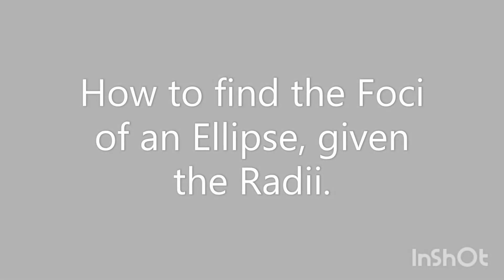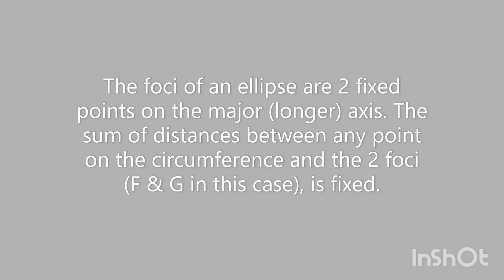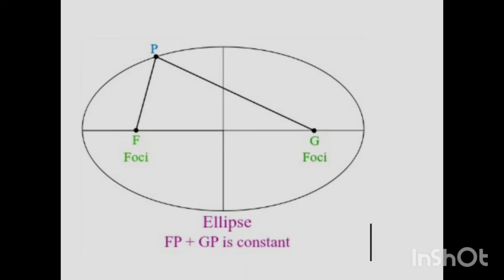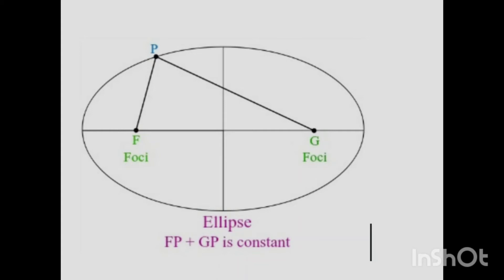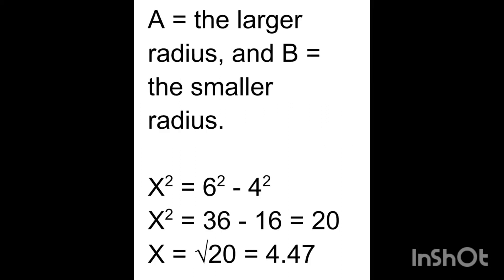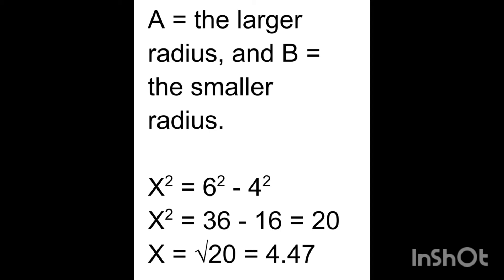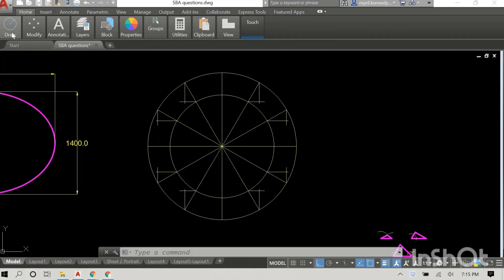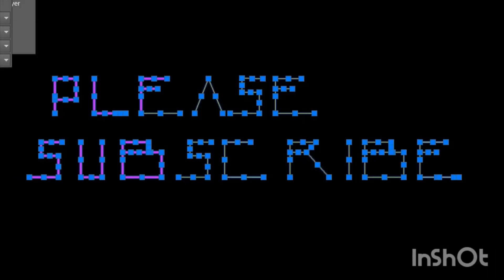Formula for Finding the Foci for Any Ellipse, Given the Radii (Technical Drawing)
CORRECTION: 4.47 IS THE DISTANCE BETWEEN BOTH FOCI. THE DISTANCE FROM THE CENTER TO A FOCI WOULD ACTUALLY BE 2.235.

We;ll take a look at the formula for finding the foci of any ellipse, once you have the radii of the ellipse. It's based on a very simple formula. Never get stuck again.